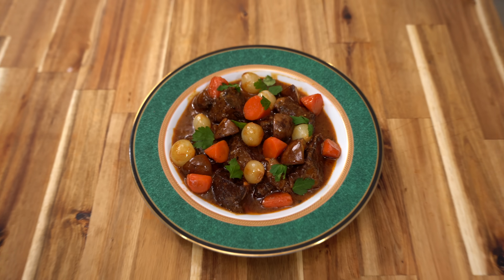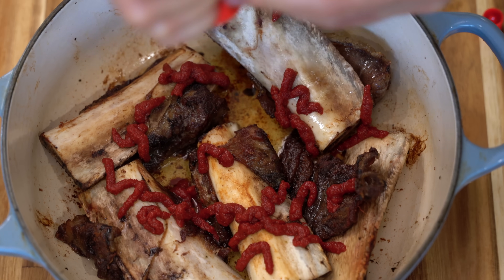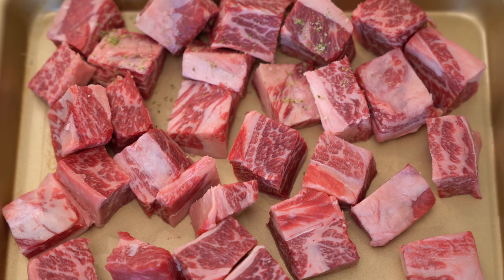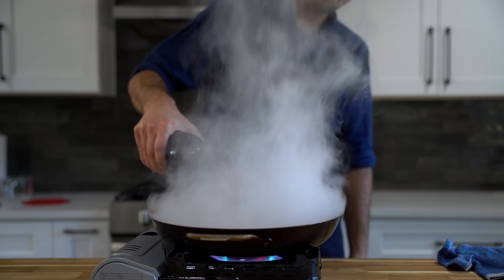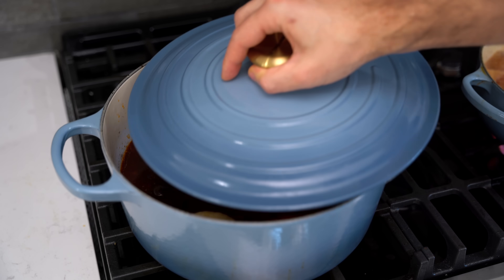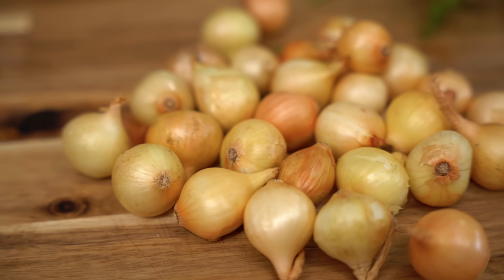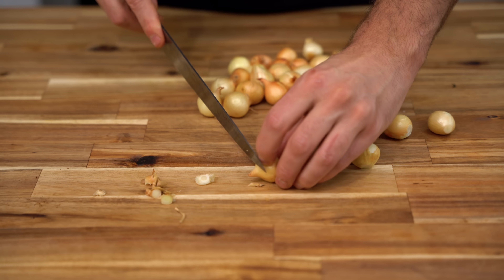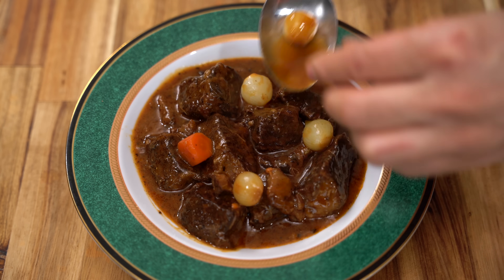This Was The Recipe That Got Me To Love French Food Forever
Beef Bourguignon is one of those recipes that will leave you feeling all warm and fuzzy inside in the best way possible.

Tomato Beef Stock:
5 beef short ribs lightly oiled
2 tsp rosemary salt (see recipe below)
4 tbsp tomato paste
8 cups water

Beef Bourguignon Recipe:
4-5 pounds of short rib (you can sub with chuck roast) cut into 2x2 inch cubes
3 tsp rosemary salt
2 tsp fresh ground black pepper
1 pack of bacon cut into 1-inch cubes
1/2 bottle burgundy or Oregon pinot noir wine (cabernet or merlot will also work)
2 peeled carrots cut into large pieces
1 sweet onion peeled and halved
6-7 cups beef stock (save 1 1/2 cups for vegetable garnish)
1 bouquet garni
1/4 cup beef fat with 3 tbsp flour for the roux (I used 2 1/2 tbsp)
Italian parsley leaves to garnish

Vegetable Garnish:
10 button mushroom stems removed and quartered
20 pearl onions peeled
2 carrots cut into a triangle shape
1 1/2 cups beef stock
2 tbsp unsalted butter

Rosemary salt recipe full batch:
1 cup kosher salt
14 sprigs of rosemary stripped
8 sprigs sage stripped
3-5 cloves of garlic (3 if they are big and 5 if small)
1 lemon zested

Rosemary salt recipe 1/2 batch:
1/2 cup kosher salt
7 sprigs of rosemary stripped
4 sprigs sage stripped
2 cloves garlic
1/2 lemon zested

Rosemary salt weighted recipe :
250 grams of kosher salt
8 grams of fresh sage leaves
16 grams fresh rosemary leaves
20 grams of fresh garlic
3 grams of fresh lemon zest